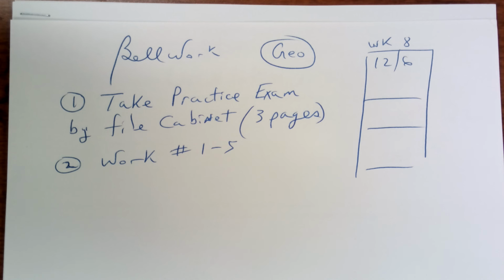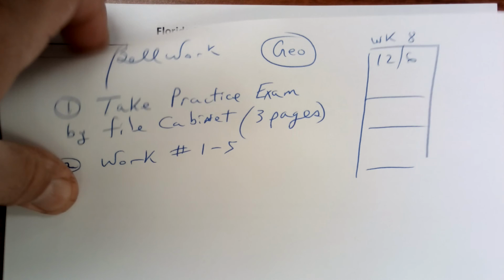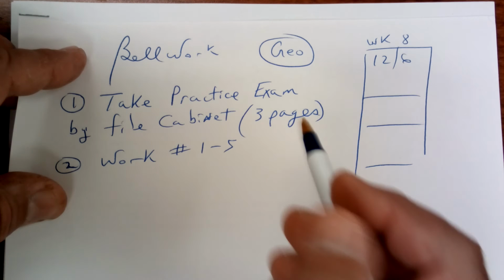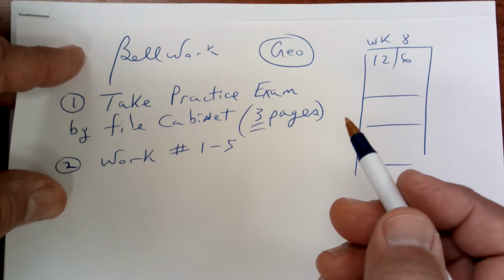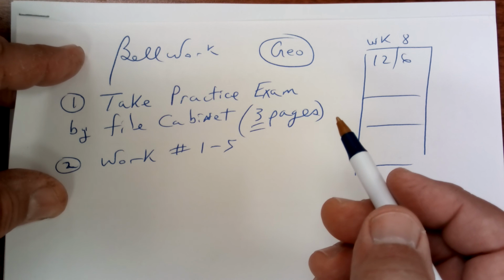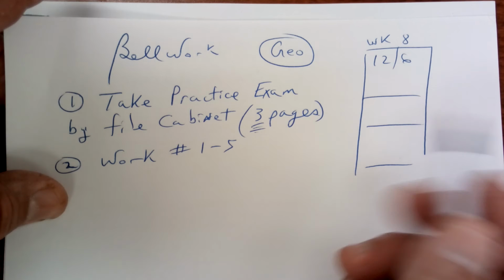Mid Term Practice Geometry 12-6-21